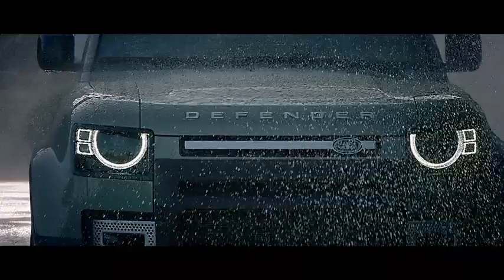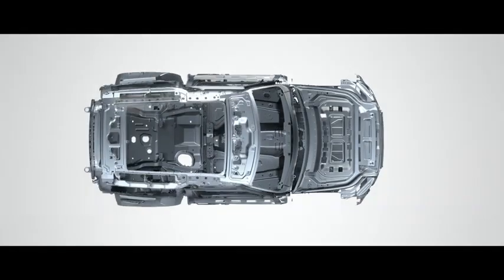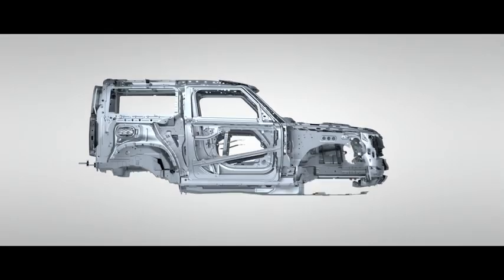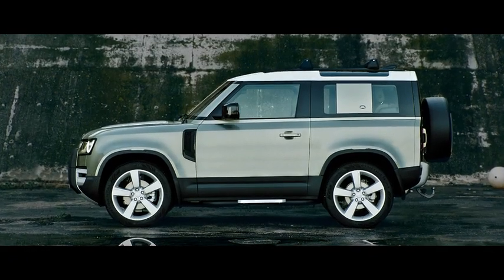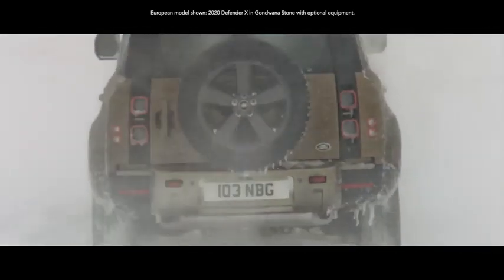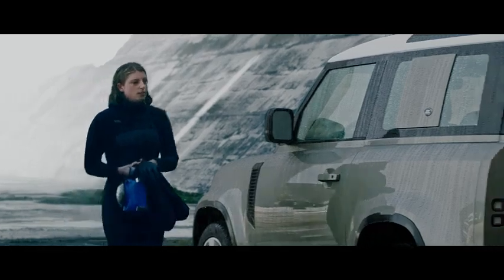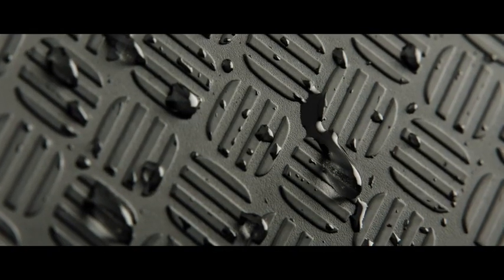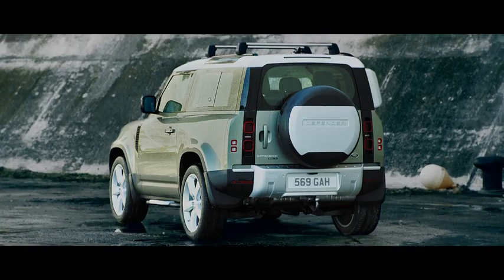The New Land Rover Defender Durability | Land Rover Palm Beach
For more instructional information, please visit our YouTube page or our